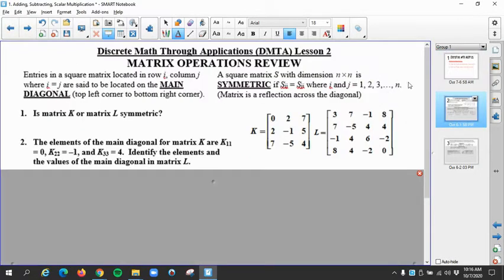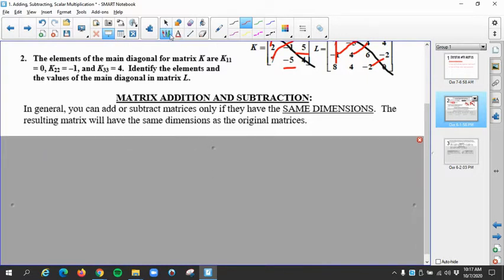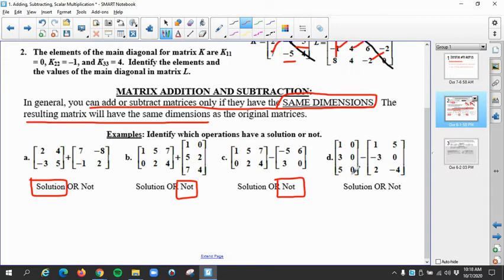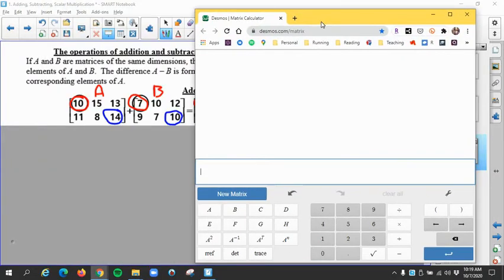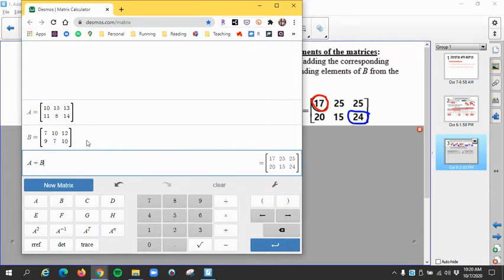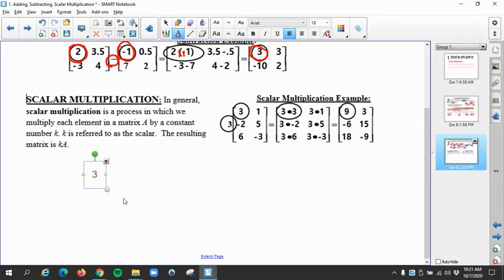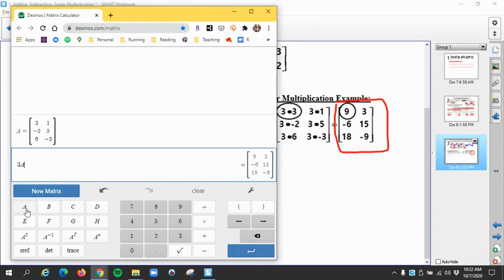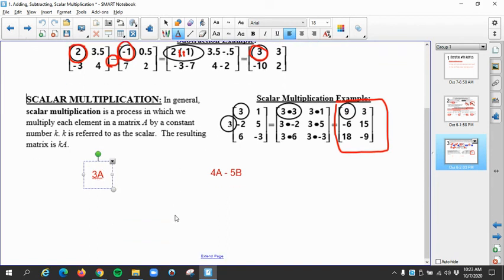Adding, Subtracting, Scalar Multiplication